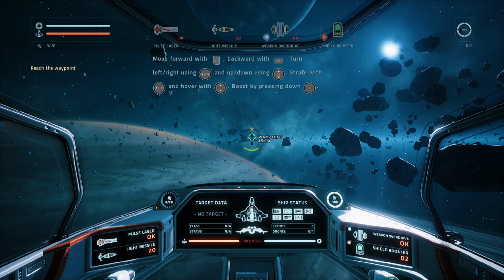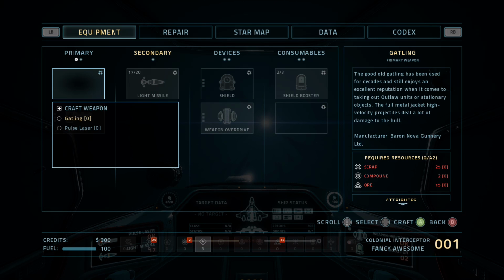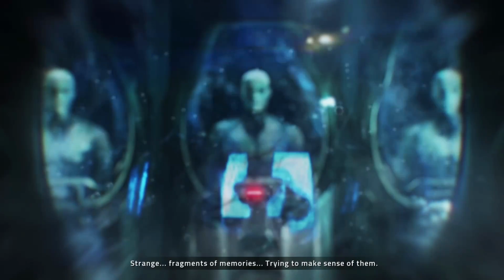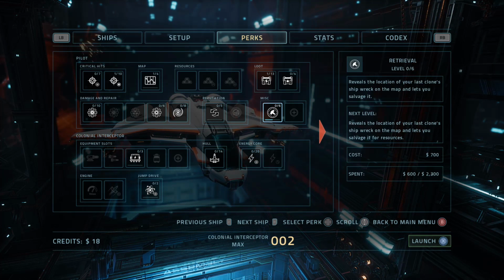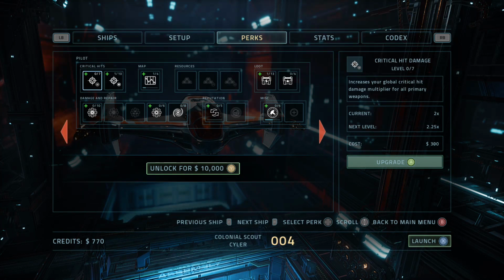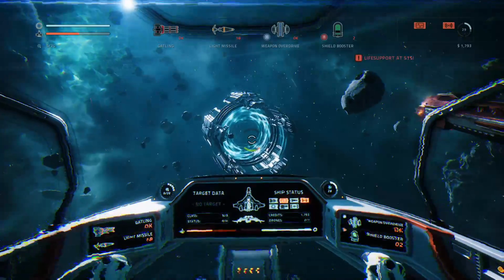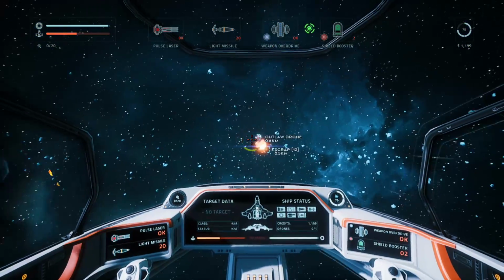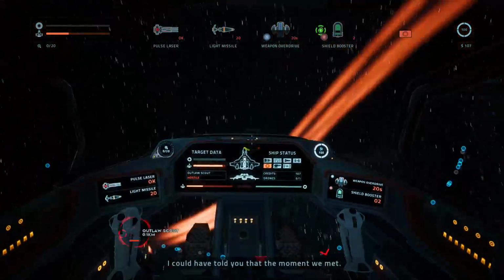Everspace - 1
Oof, this game is kinda difficult.